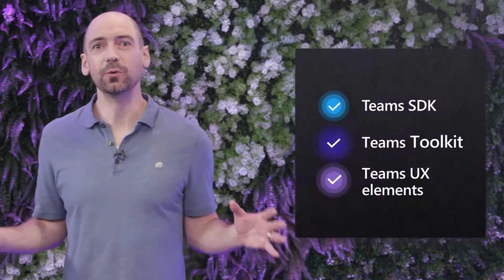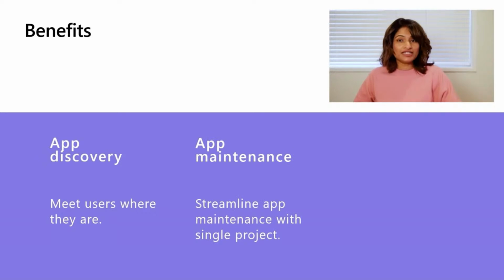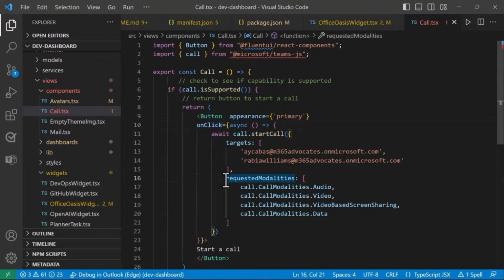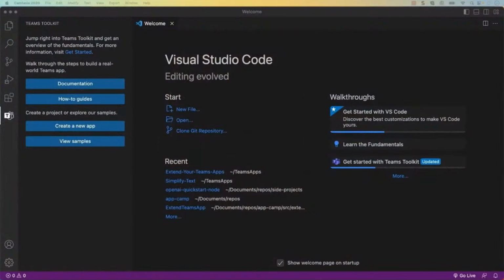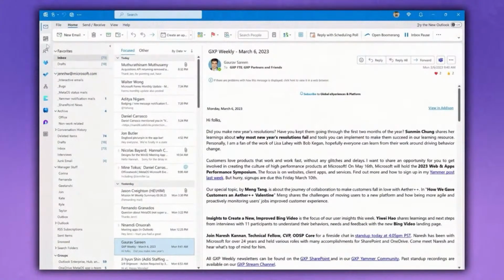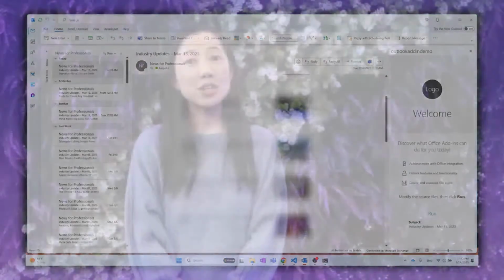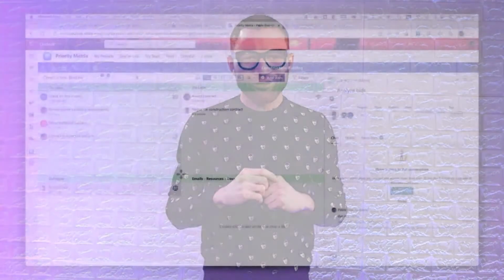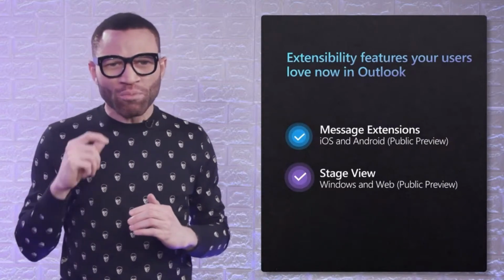Build once, deploy efficiently, connect across Microsoft 365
Join us for an exciting virtual event that will unveil the latest features for deploying Teams apps across the Microsoft 365 suite, including Outlook and the Microsoft 365 app.

At this event, you'll discover how these new capabilities can help you achieve more in less time, enabling you to create apps that better connect with your customers where they work, and ultimately make a bigger impact. We'll dive into partner examples and demos to give you a firsthand look at how it can streamline your workflow and empower your app development strategy.

Don't miss this opportunity to take your development game to the next level. Join us for an event that will unlock a new era of app deployment across Teams and Microsoft 365.